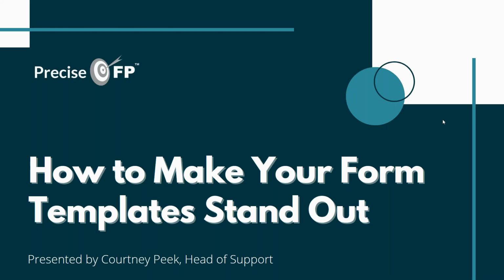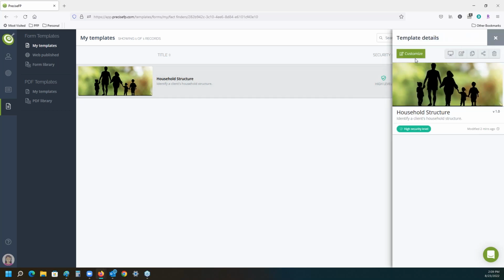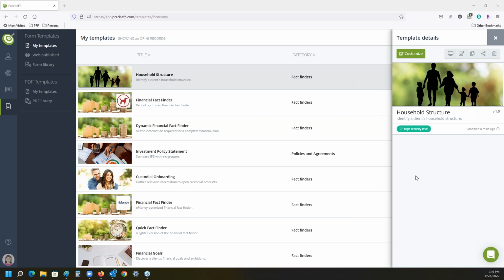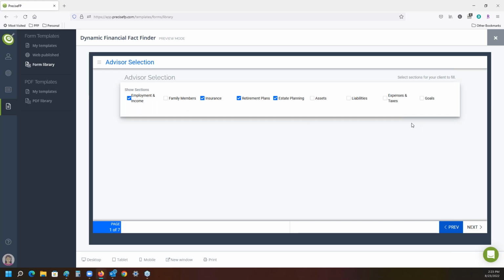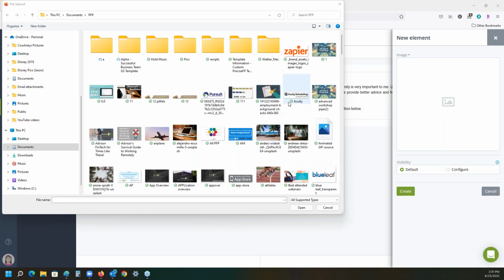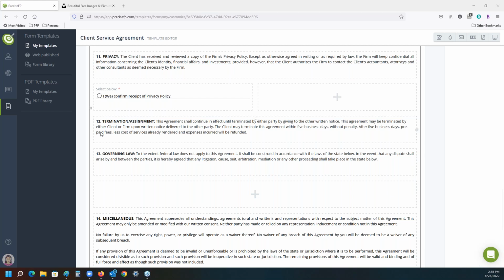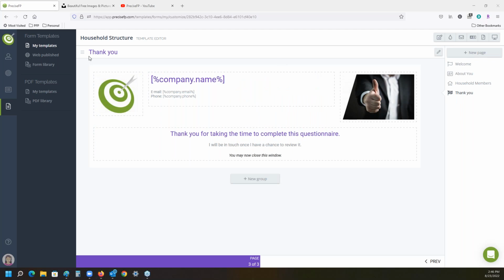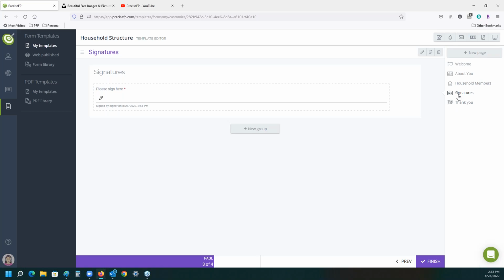How to Make Your Form Templates Stand Out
Elevate Your Form Templates: A Guide to Making Them Stand Out! 🌟📝 In this engaging tutorial, we unravel the secrets of creating form templates that captivate and impress. From designing visually appealing layouts to incorporating strategic questions, discover practical tips and tricks to make your form templates stand out in the crowd. Whether you're a design enthusiast or seeking ways to enhance user engagement, this video provides actionable insights for crafting templates that leave a lasting impression. Watch now and transform your form templates into powerful tools that speak volumes!